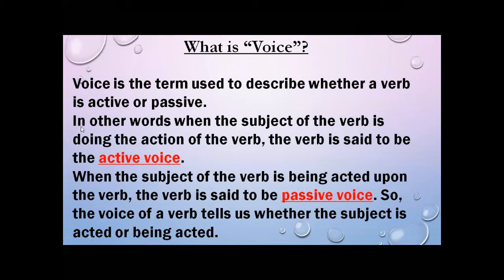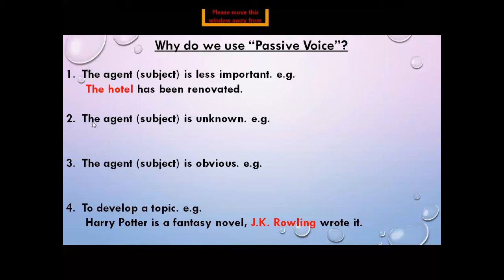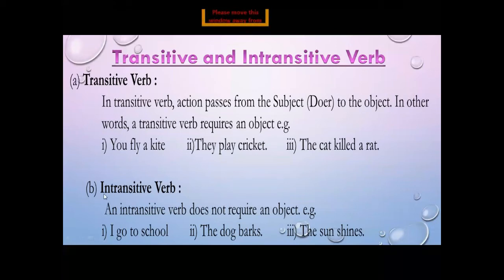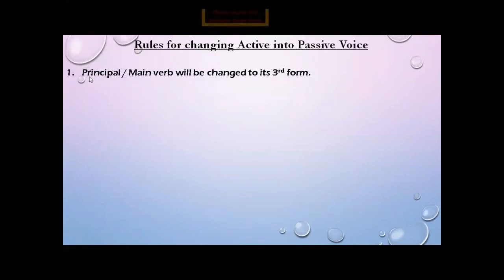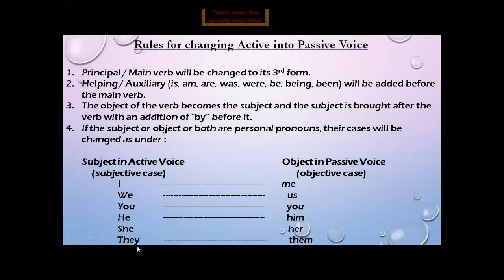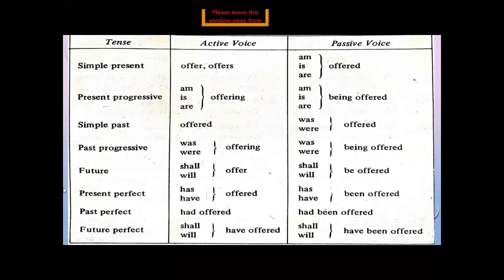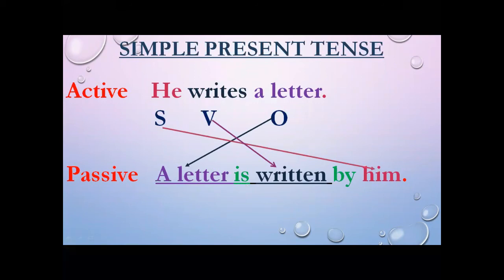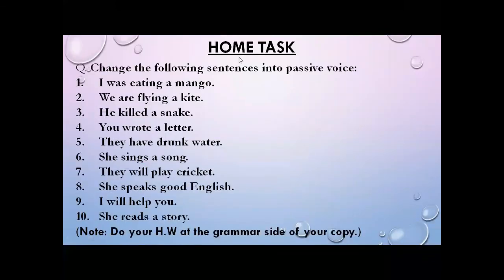English for Class Seven (Day 04 / Week 04)